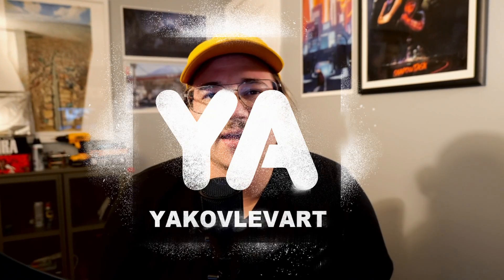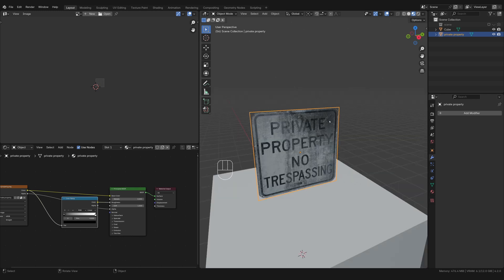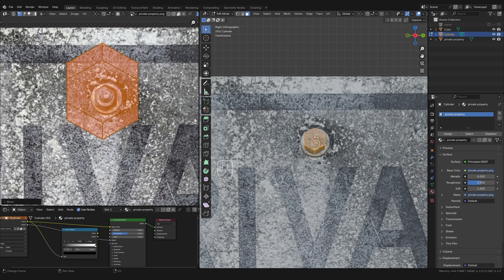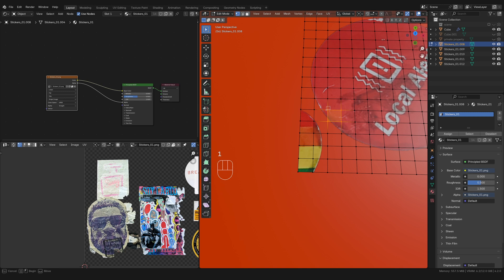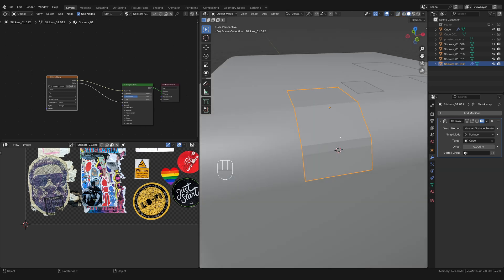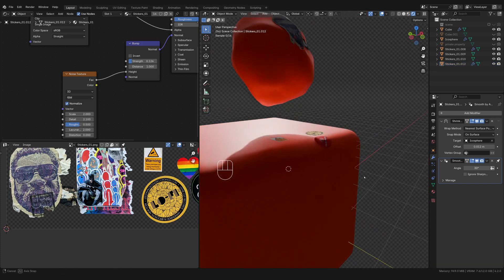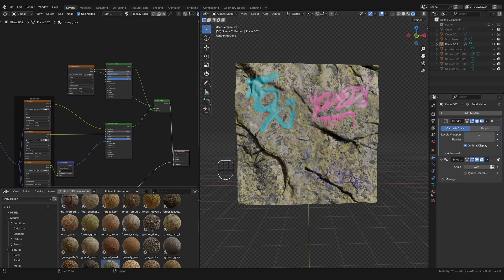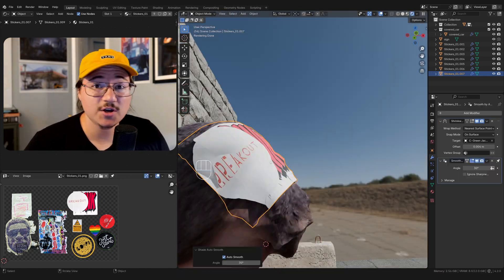How to Make Stickers in Blender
0:06 Intro
0:44 Demo Scene
1:28 Part 1 - SIGNS
6:20 Part 2 - STICKERS
13:58 Part 3 - GRAFFITI